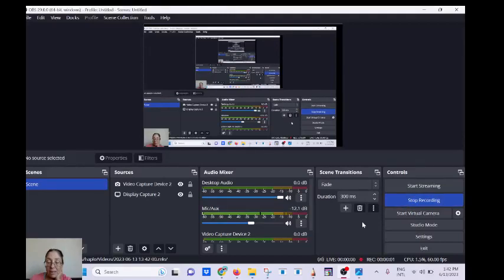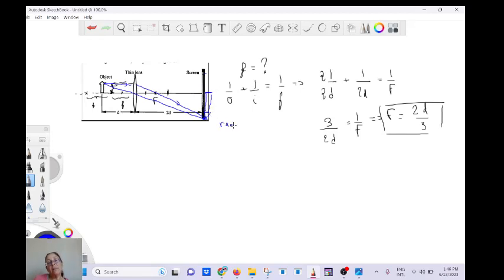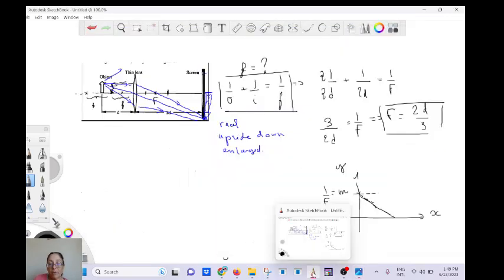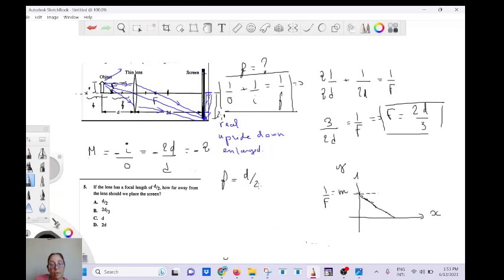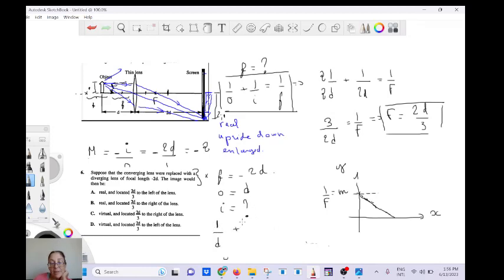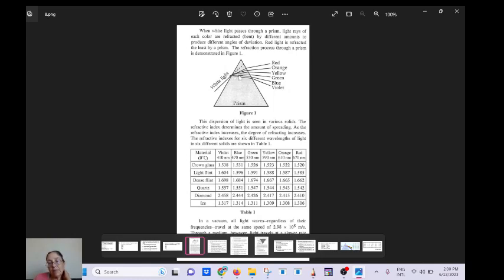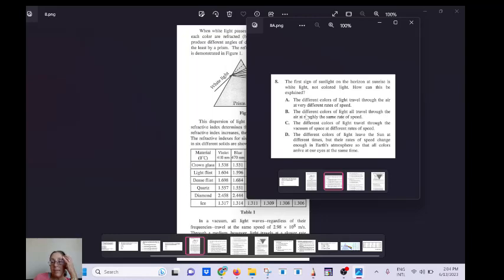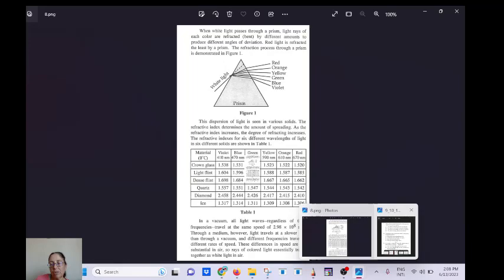geometrical optics - some problems I (6/13/23)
Some MCAT typical problems. recommended prep book:
Berkeley review.